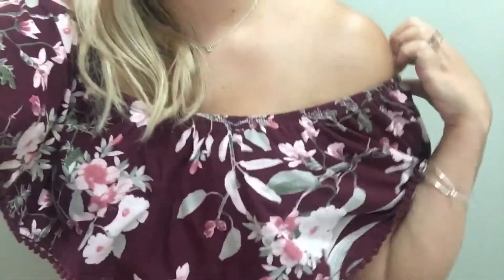Outfit of the Day | Touring Nashville Venue | The Bridge Building Downtown Nashville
Today I went with a friend to check out The Bridge Building for her wedding in downtown Nashville and shared a quick OOTD!